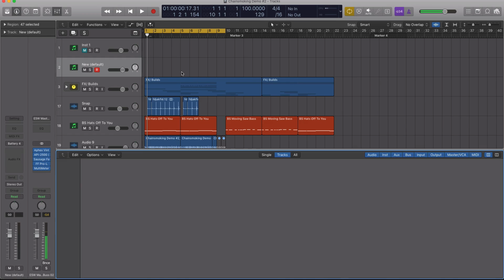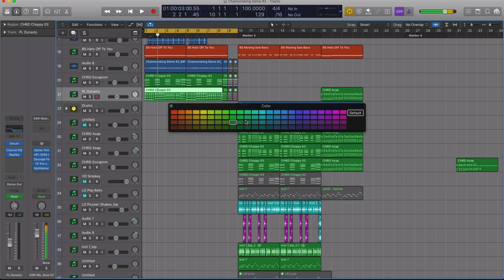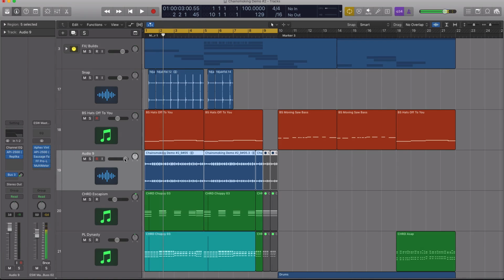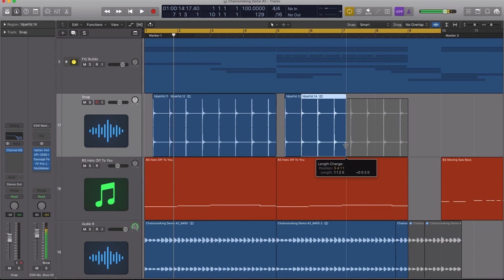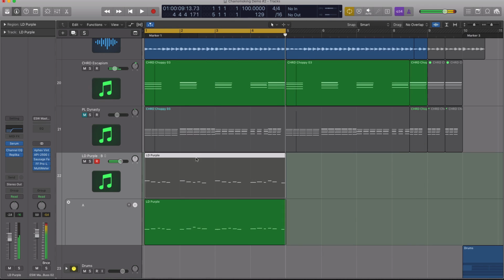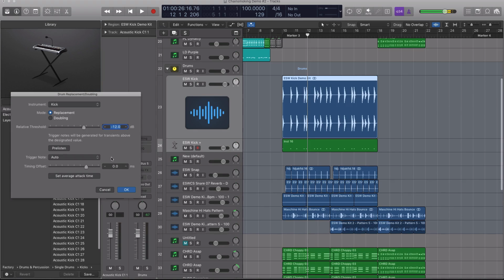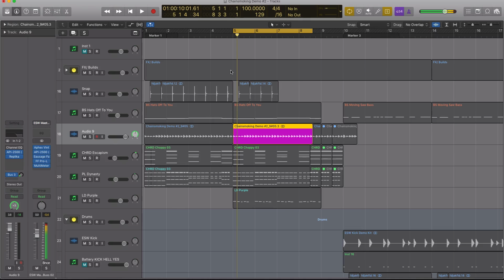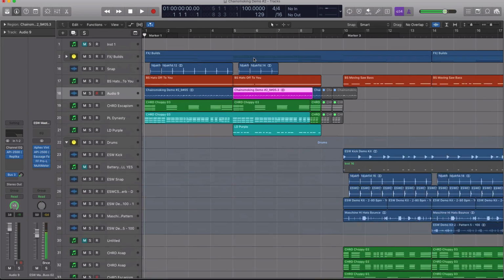Logic Pro X 10.3 - First Look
In this video, Echo Sound Works walks you through 6 new features in Logic X 10.3 that are more than a welcomed addition!

-- ADSR --